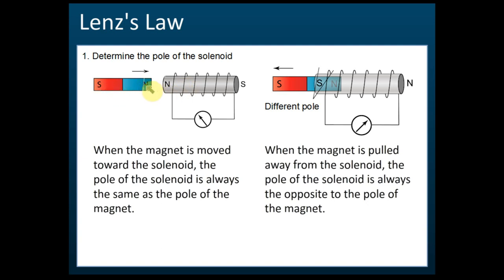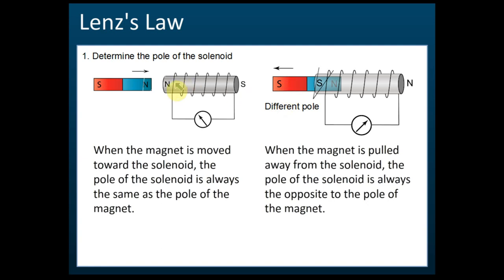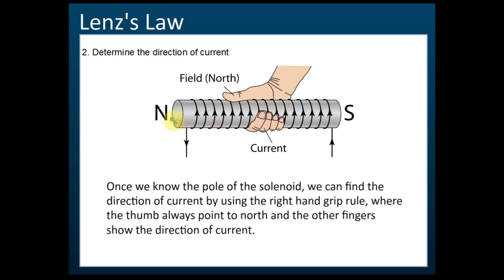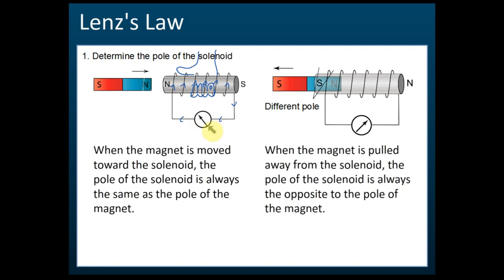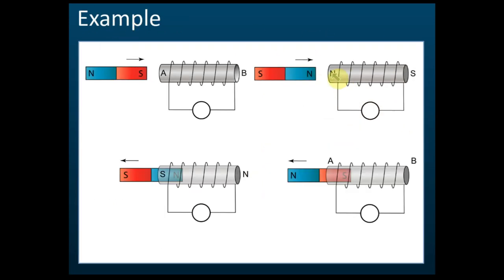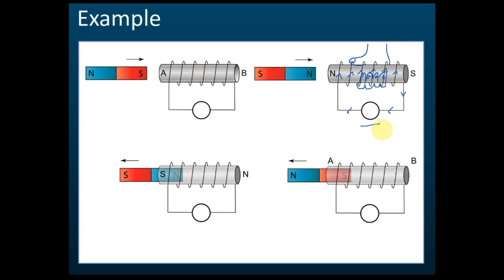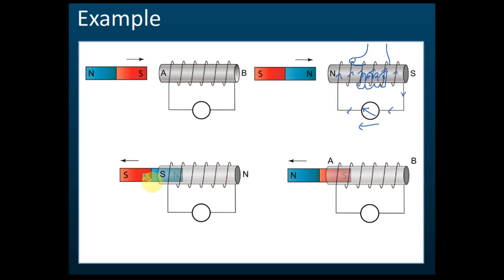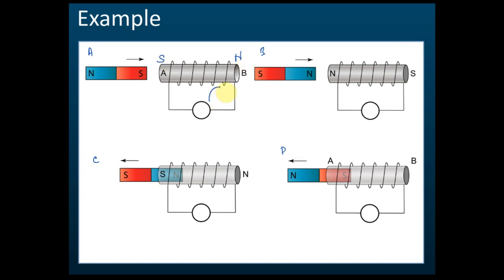Lenz's Law (Part 2) | Electromagnetism | Physics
When a magnet is moved into and out of a coil, the induced current that flows through the coil can be determined from Lenz's Law.
Lenz's Law states that the induced current always flows in the direction that opposes the change in magnetic flux.